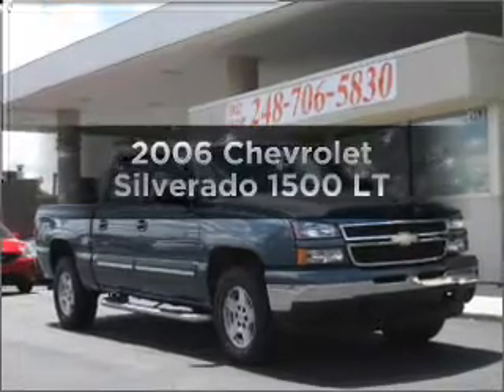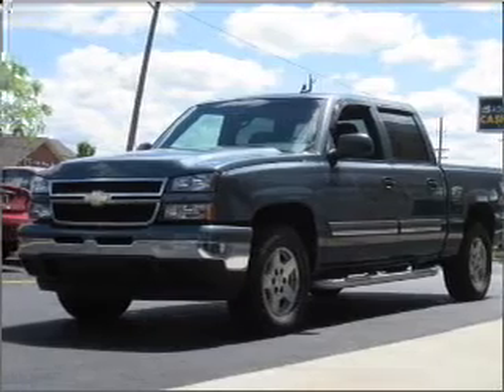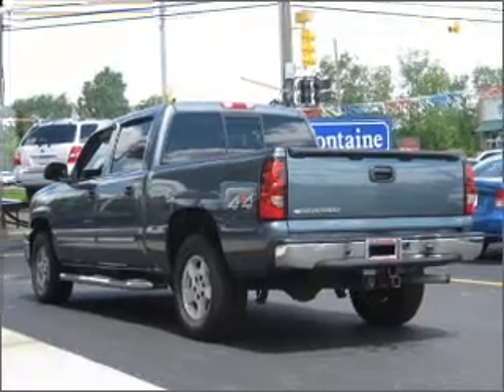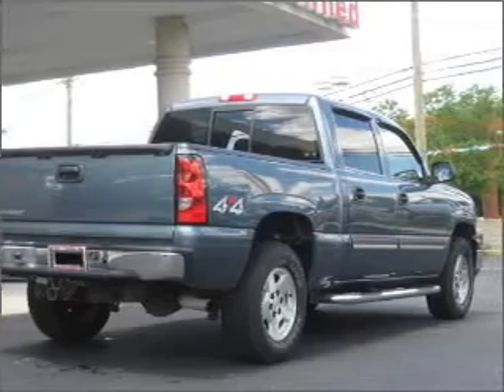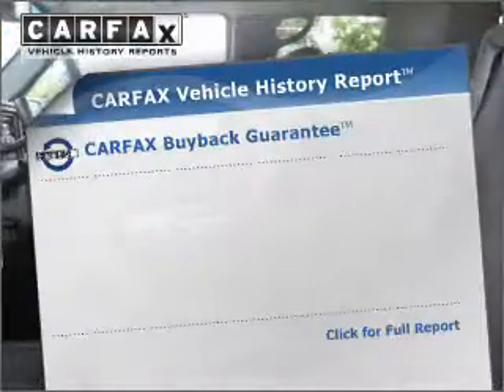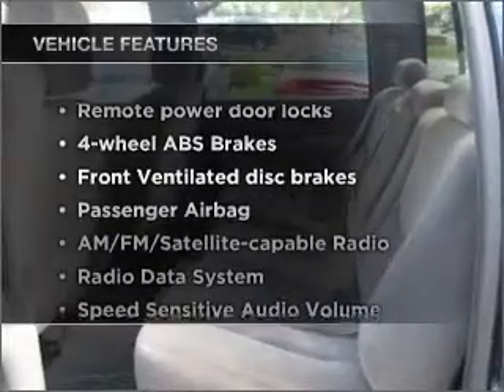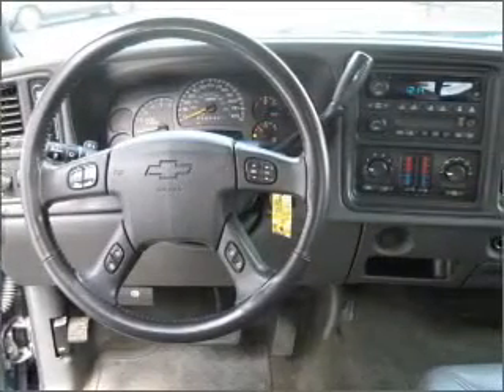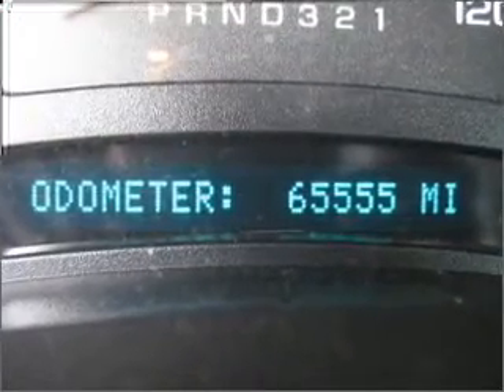2006 Chevrolet Silverado 1500 - Highland MI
Year: 2006
Make: Chevrolet
Model: Silverado 1500
Engine: 5.3 liter 8 cylinder 16 valve
Transmission: 4-Speed Automatic
Exterior: Blue Granite Metallic
Miles: 65555
LaFontaine Buick Pontiac GMC Cadillac